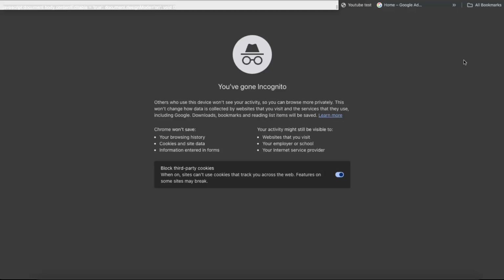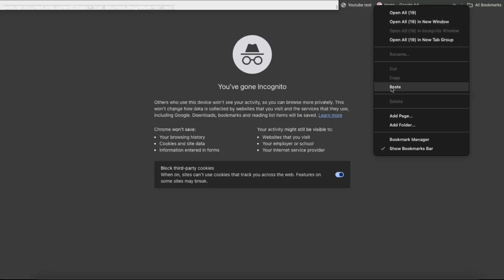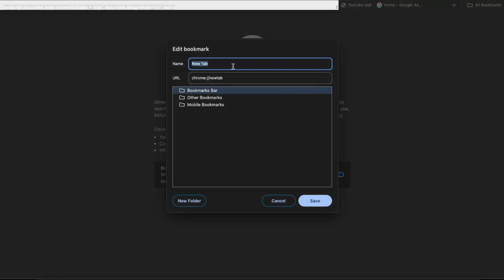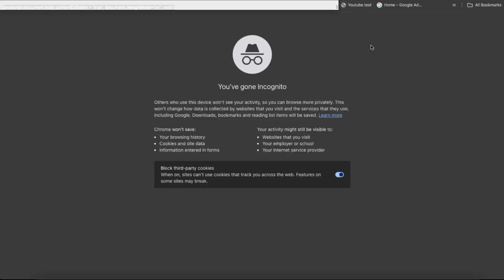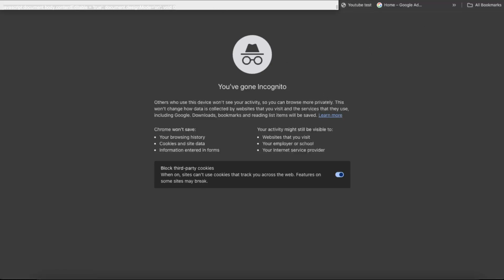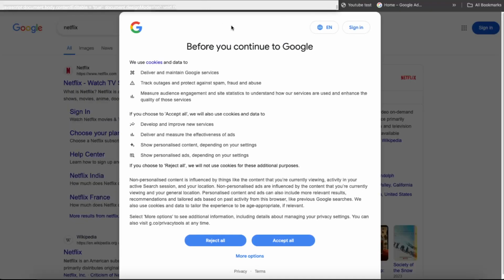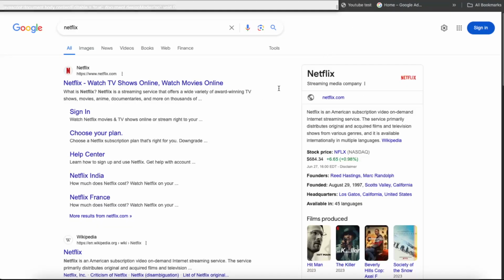How To Unblock Inspect Element On Chromebook 2025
In this video I show you How To Unblock Inspect Element On Chromebook 2025!